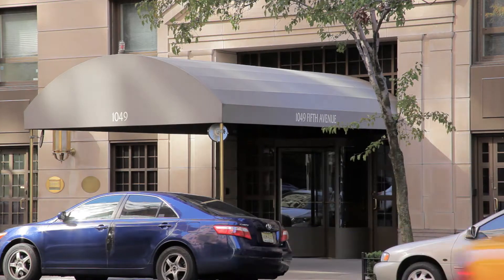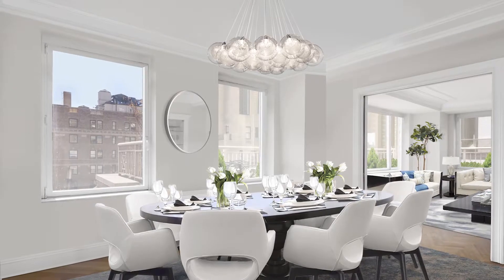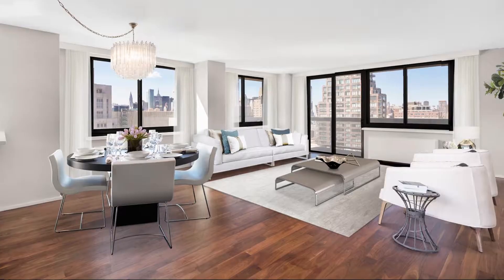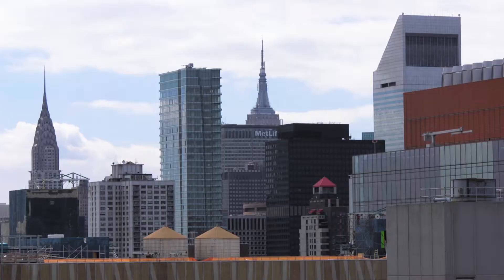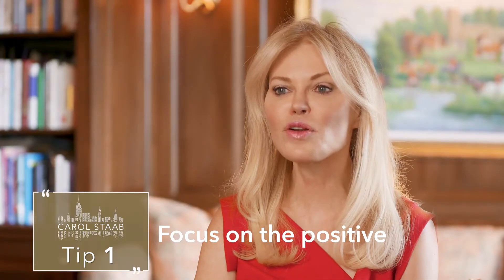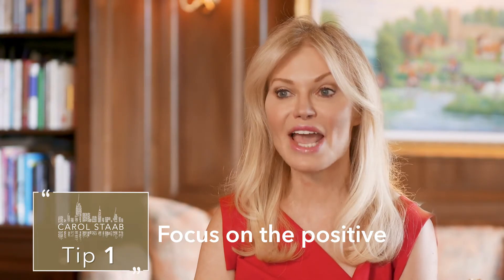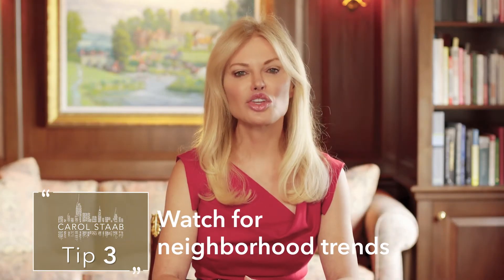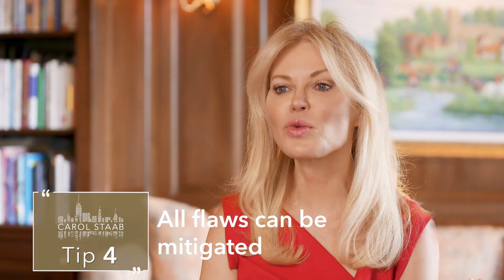How To Sell A Home With Flaws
In this video I talk about two case studies of great Manhattan apartments that I sold recently that had flaws and what I did to solve the problems and sell them very successfully. At the end of the day all flaws can be mitigated in some way with the right amount of benefits and finding the right buyer audience when marketing your home.